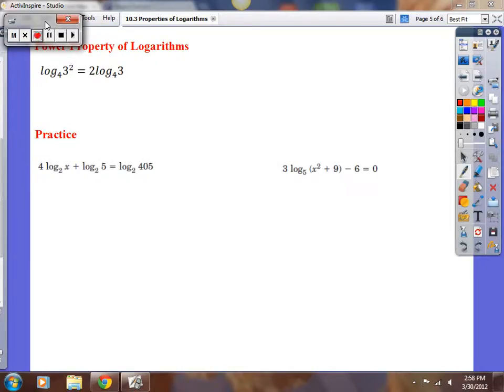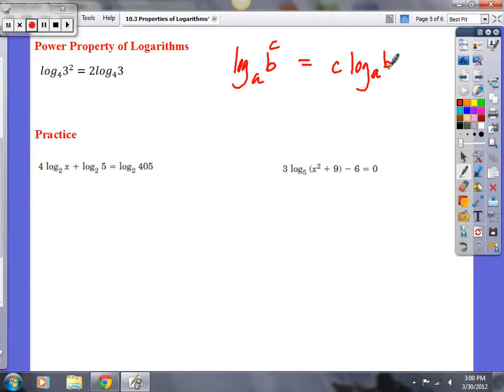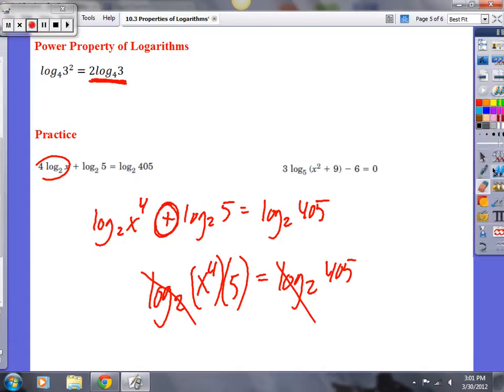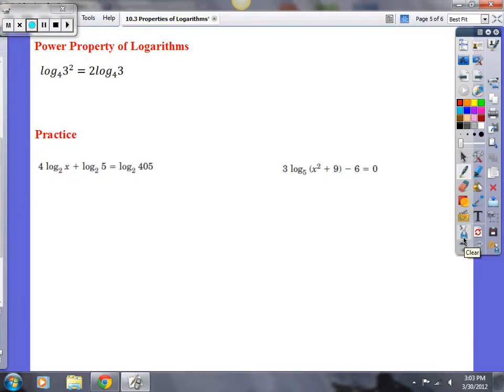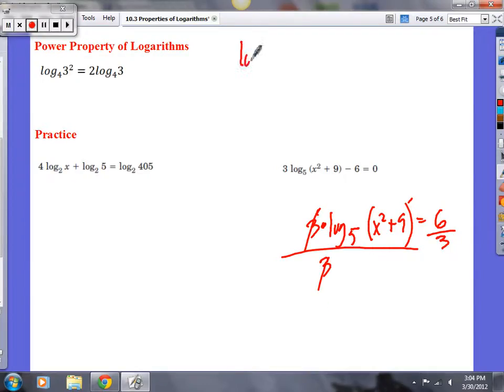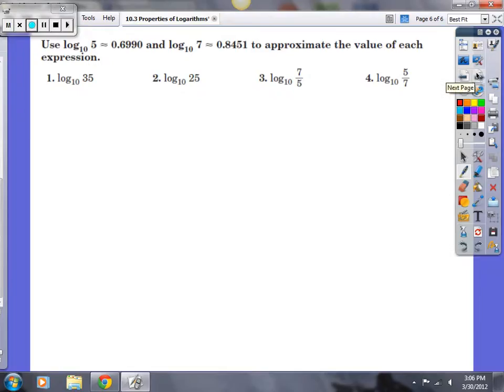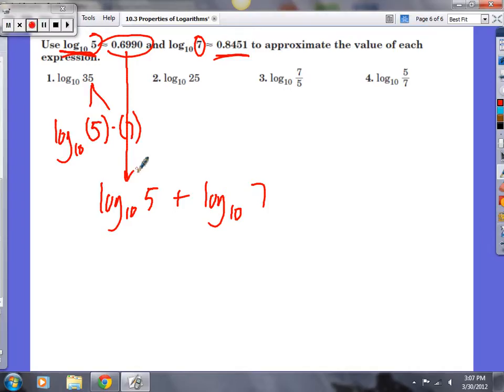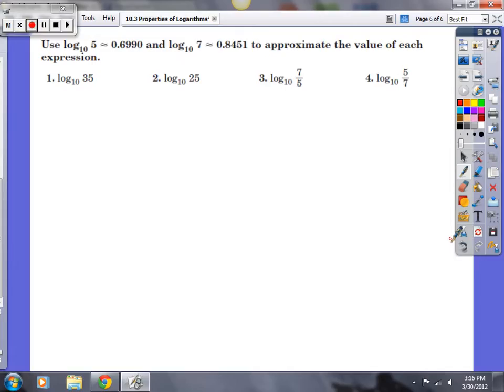10 3 tutorial part 2